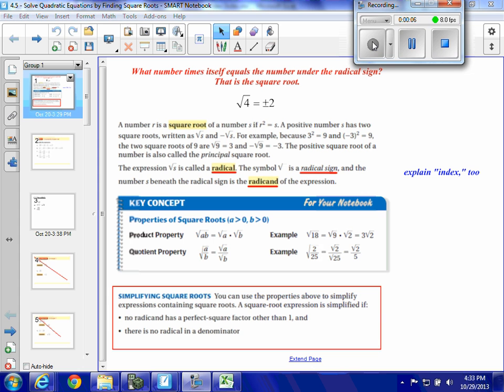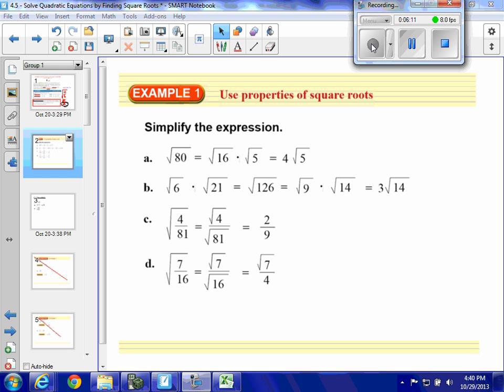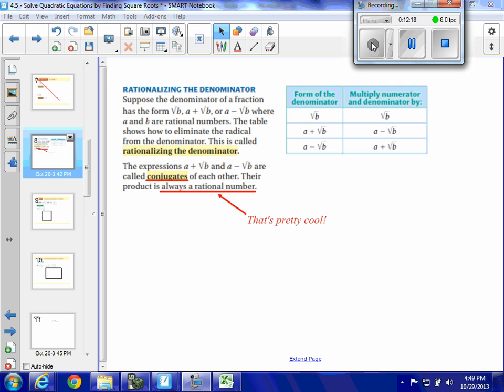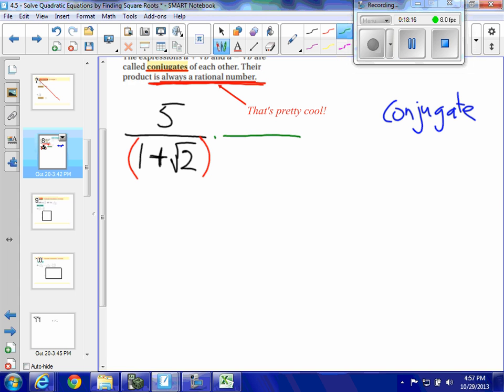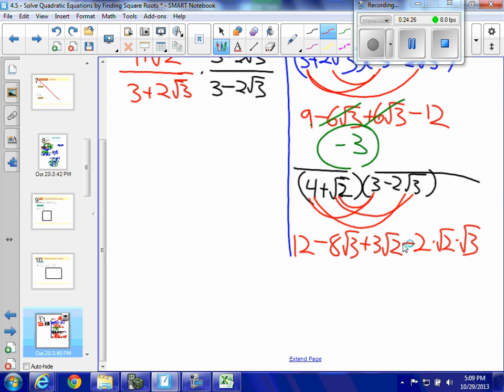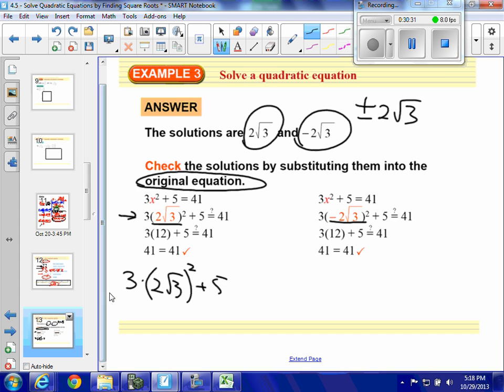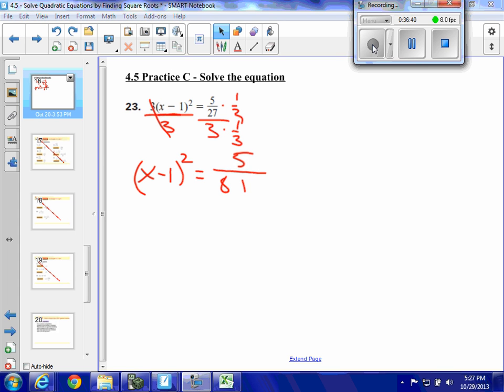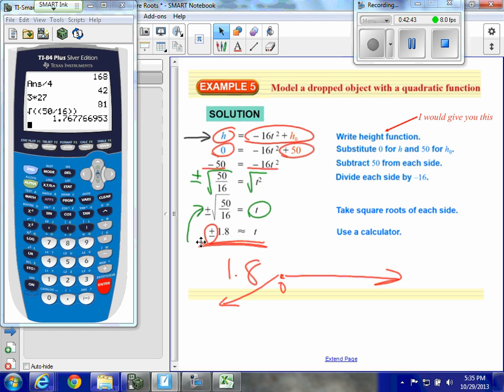HA2T Lesson 4 5